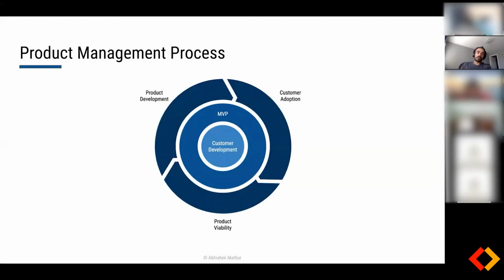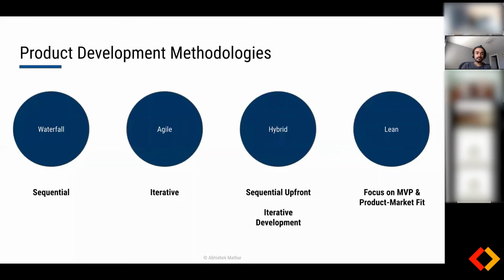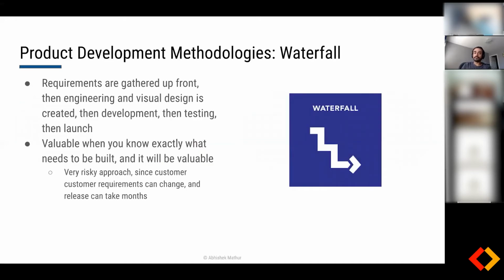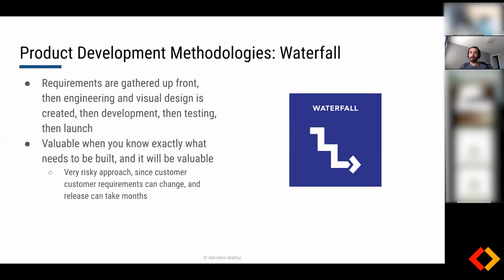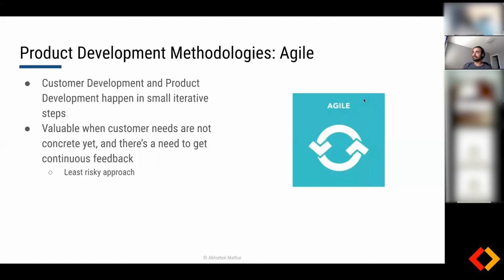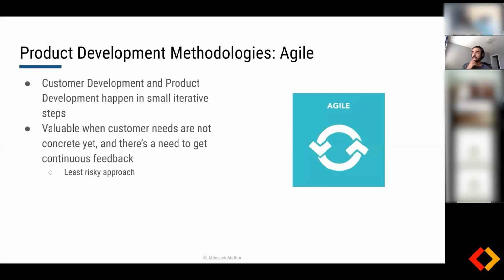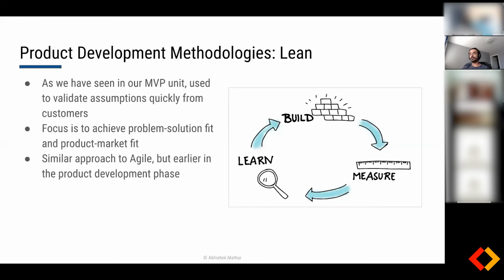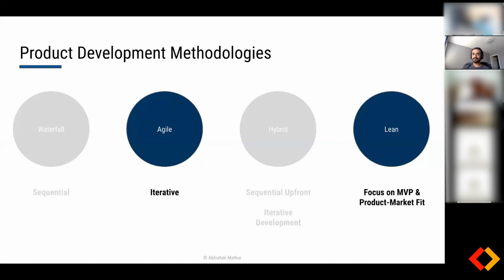METHODOLOGY | BOOST | Product Deep Dive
boost.product.band
This is a snippet from our premier bootcamp Boost. To learn more, check out boost.product.band